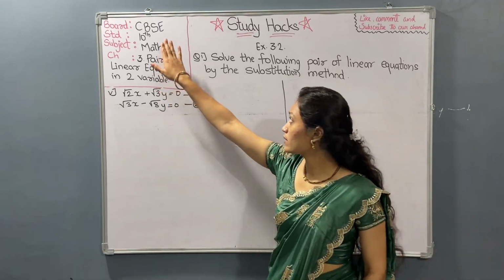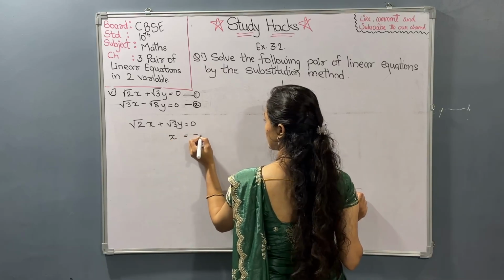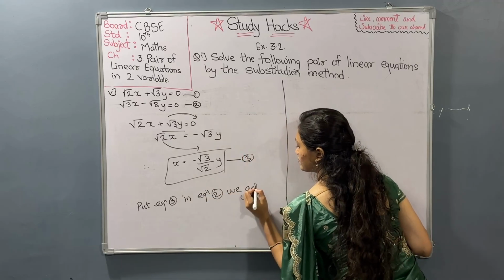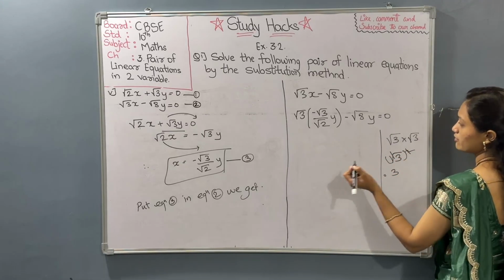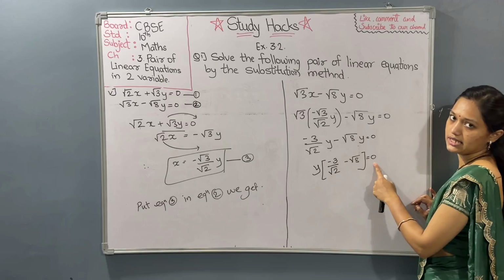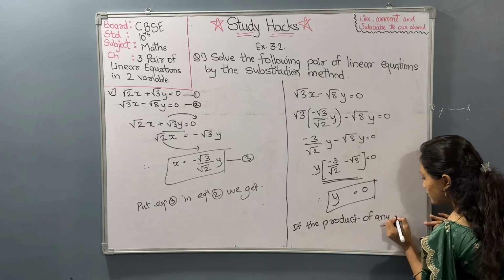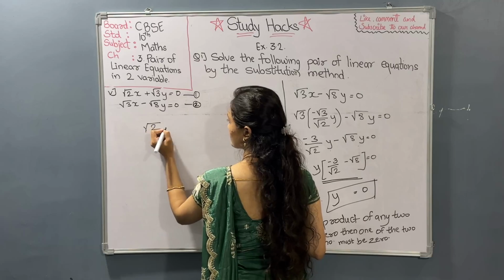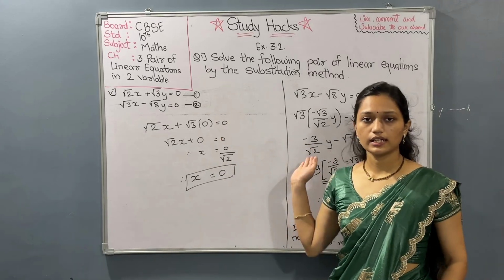pair of linear equations in two variables | 10th cbse | ex 3.2